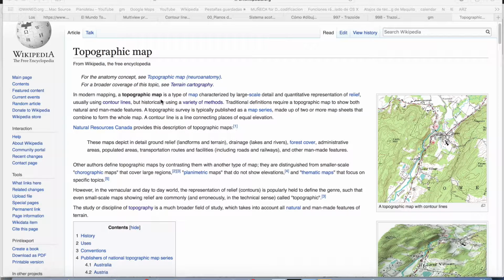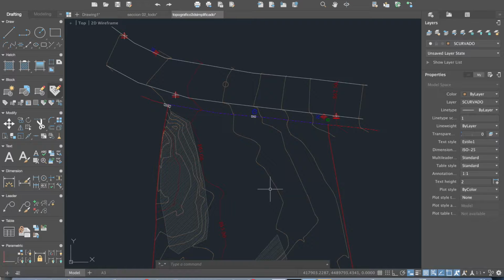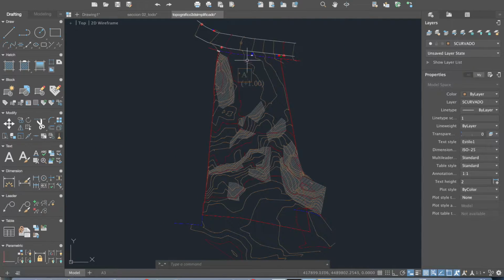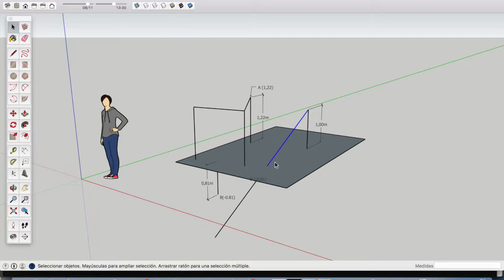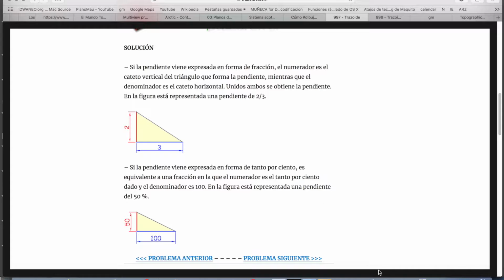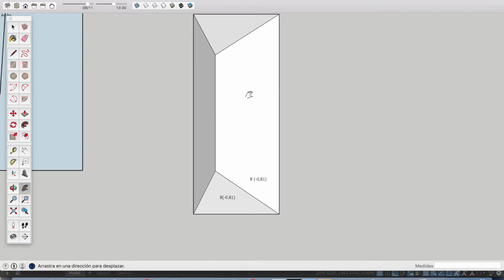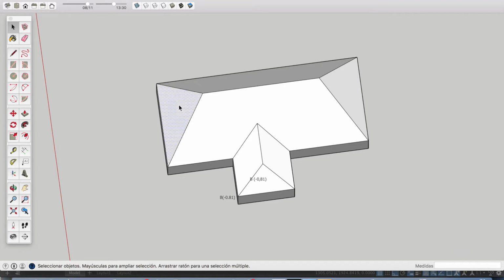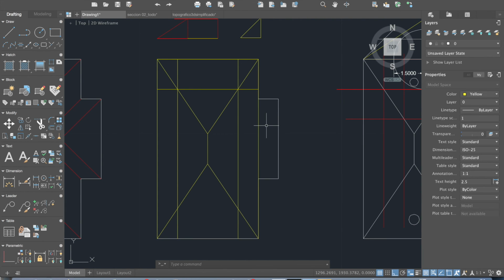Architectural Geometry M2a